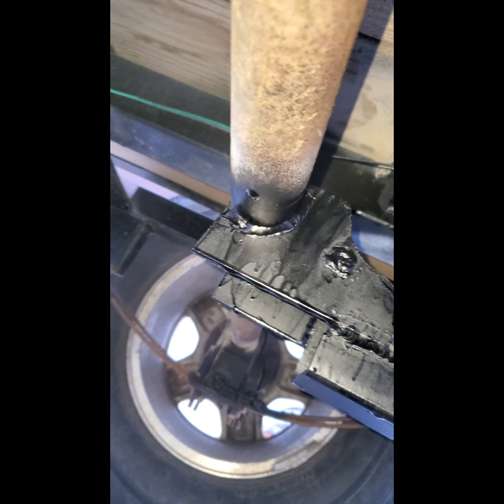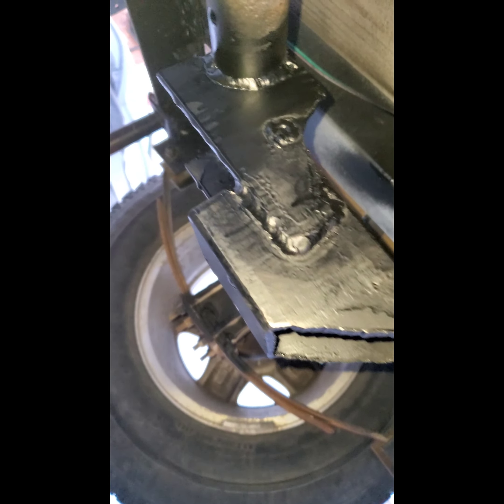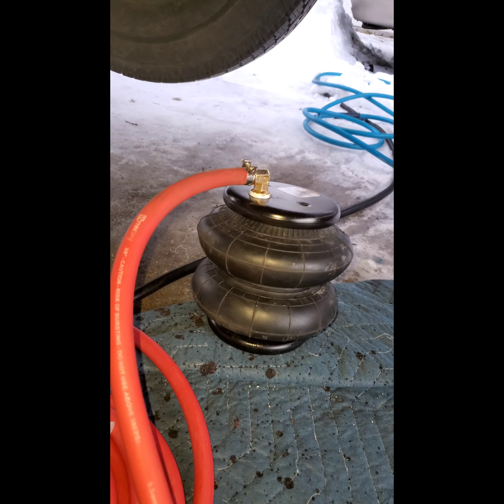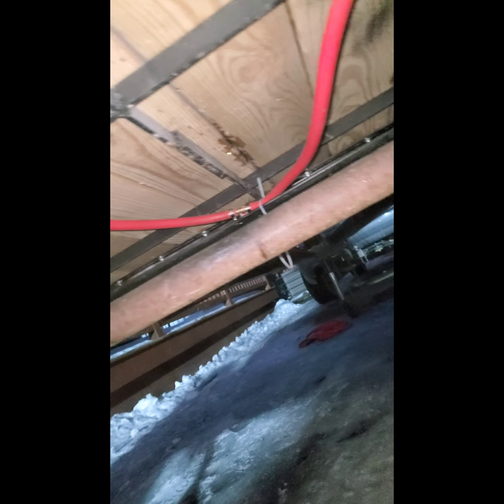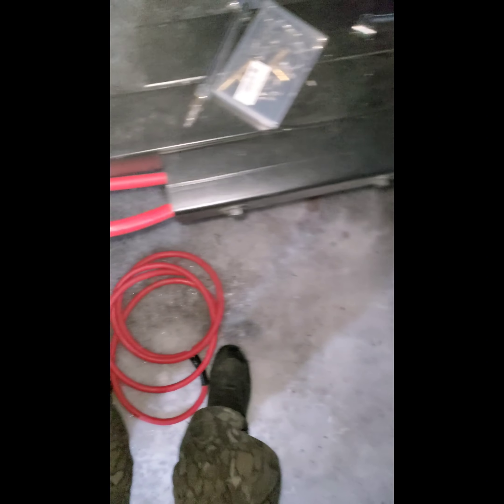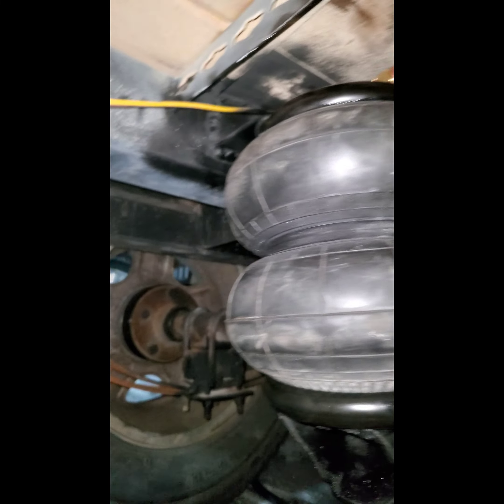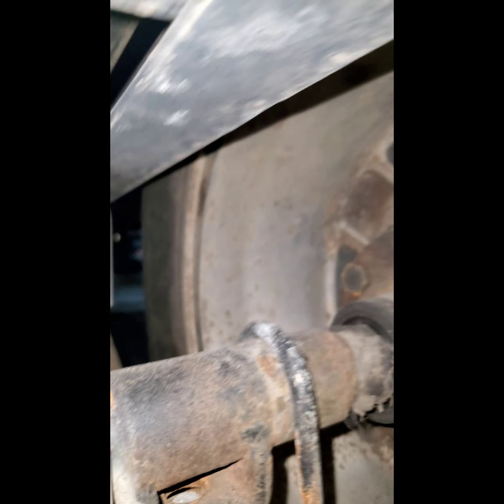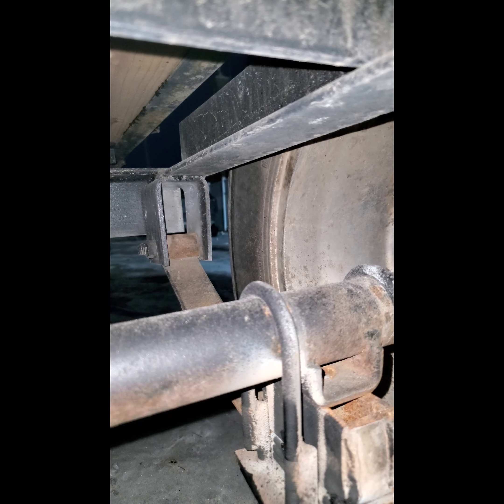G fab /My trailer gets air bag suspension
I need to add carrying capacity to my trailer ...since I had removed 2 of the 4 leaf springs...my trailer  was a old 1987 boat trailer..I shortened it and softened the suspension  since it was never  going to carry a 20ft boat..i haul sport bikes around and sometimes  furniture..it's 5x9 box 14ft total length...but I tried loading a 3 wheeled motorcycle...it weights 1300lbs...the frame bottom out on the axel..so I installed air bags for when I'm carrying  a heavy load...